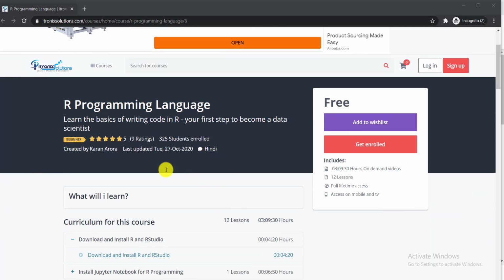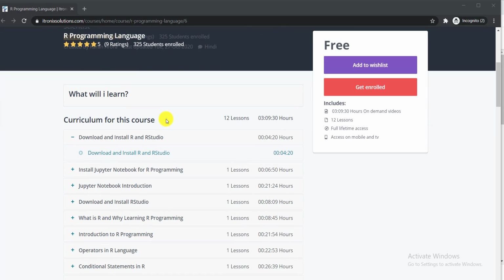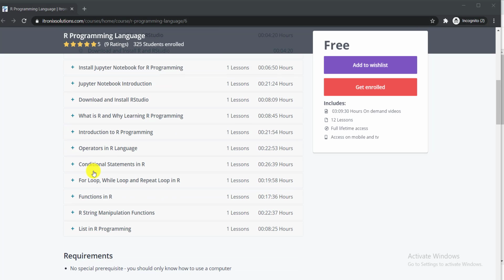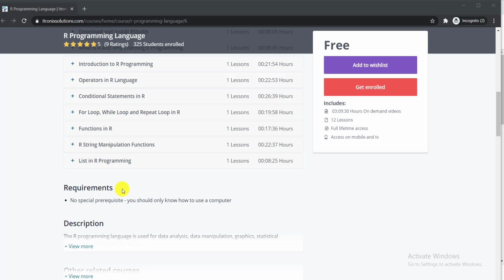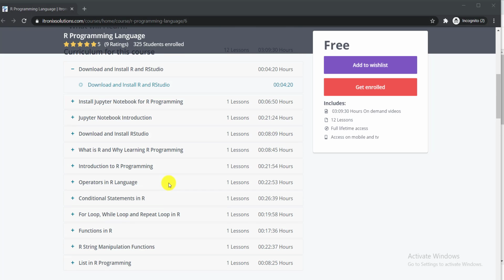Best Free Certification Course On R Programming Language In Hindi | itronixsolutions Free Course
Learn the basics of writing code in R - your first step to become a data scientist

BEGINNER      5(9 Ratings)

The R programming language is used for data analysis, data manipulation, graphics, statistical computing and statistical analysis.